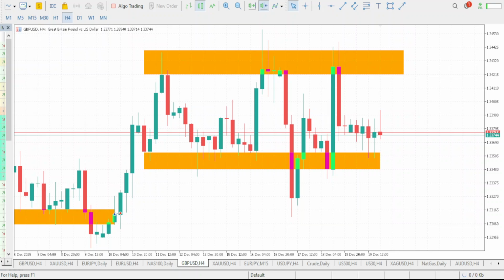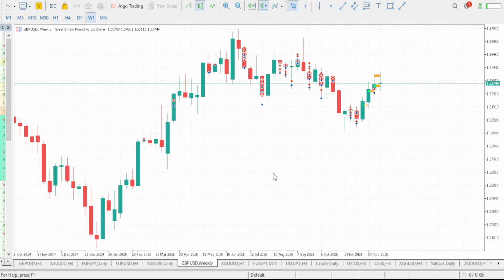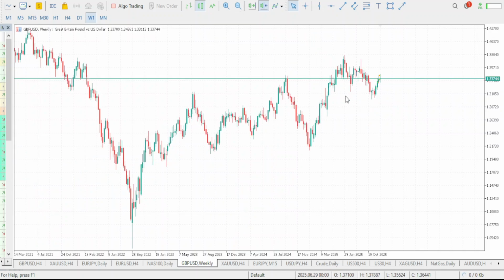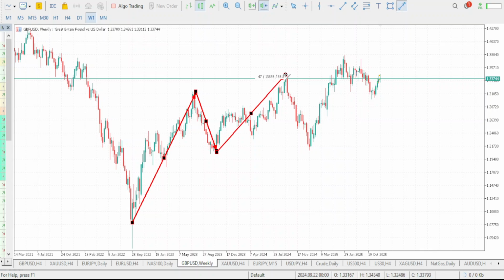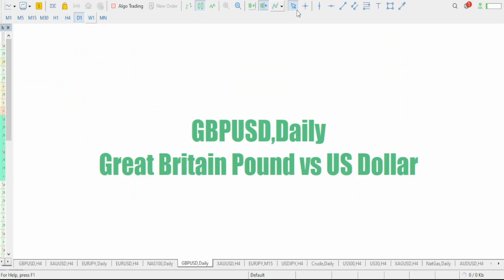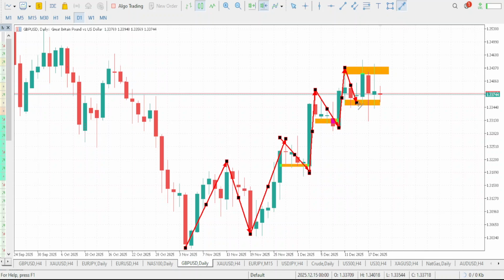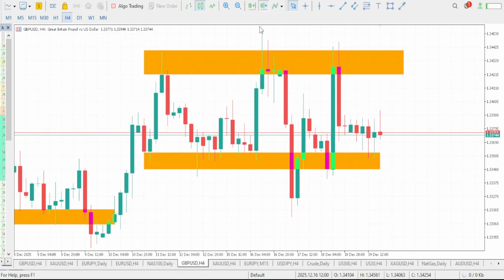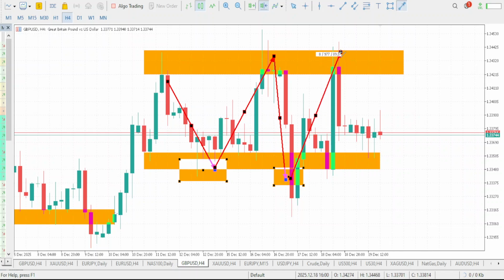GBPUSD Analysis Today | DECEMBER 22 - 26 2025 | GBPUSD Forecast | GBP/USD Technical Analysis